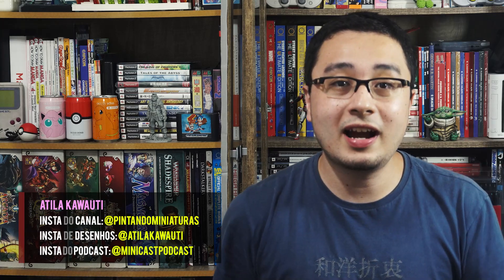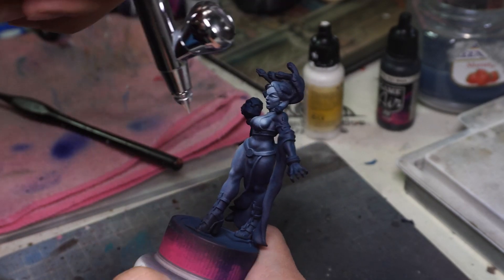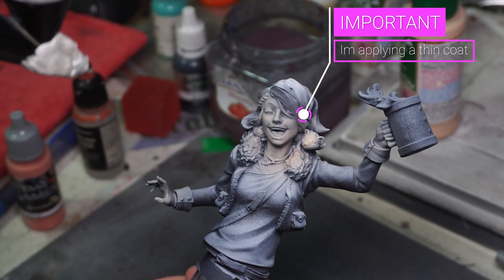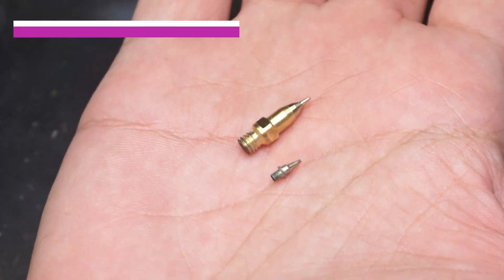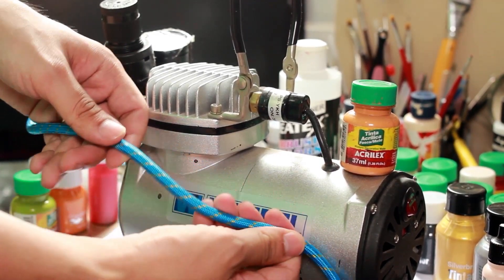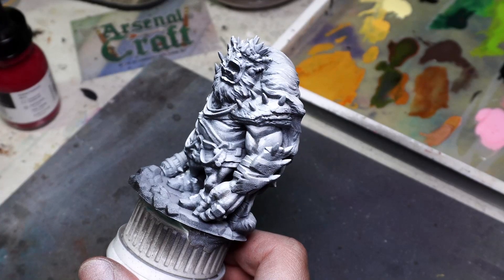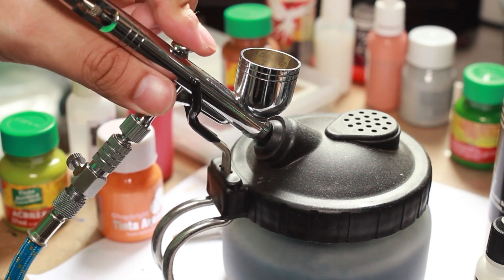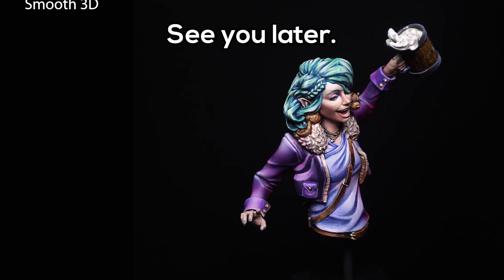The beginners quick guide for airbrushing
The beginners guide for airbrushing.

🔥 Text Revised by: Rodrigo Silva